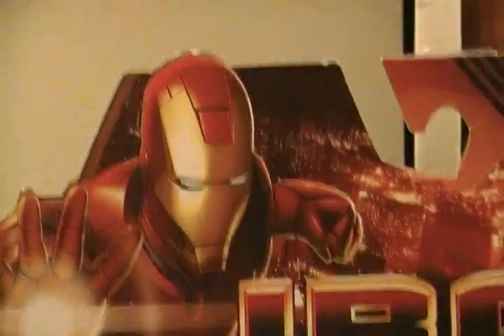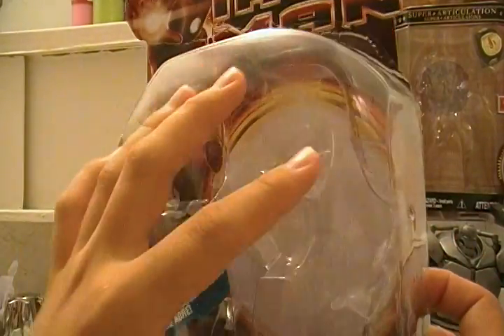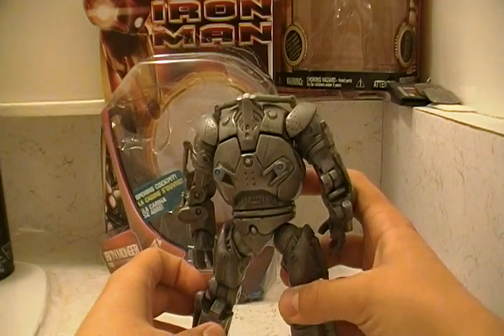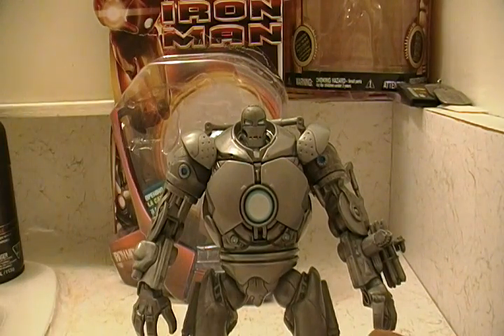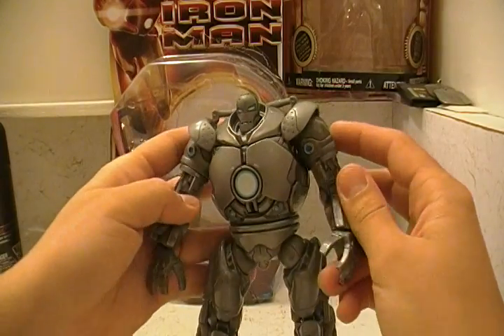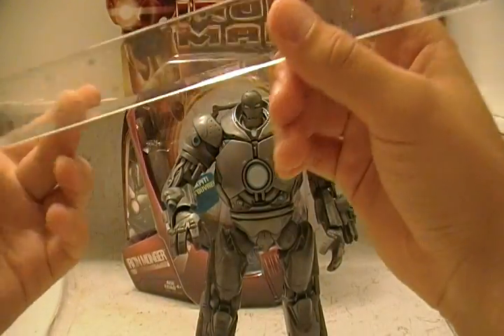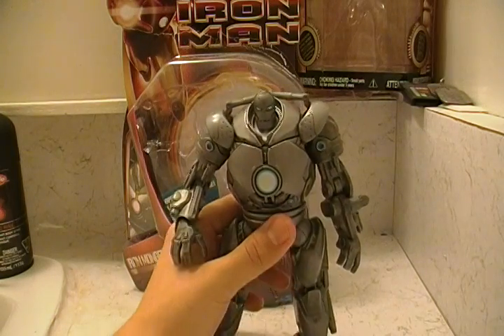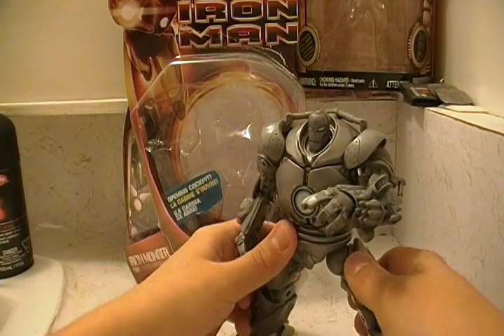Hasbro Iron Man Movie line Iron MONGER figure Review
He is awesome!